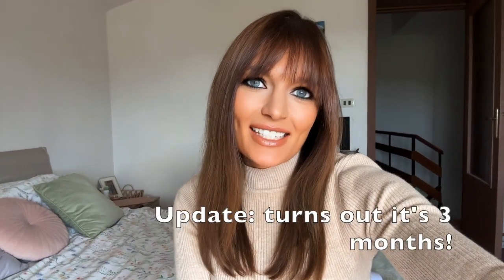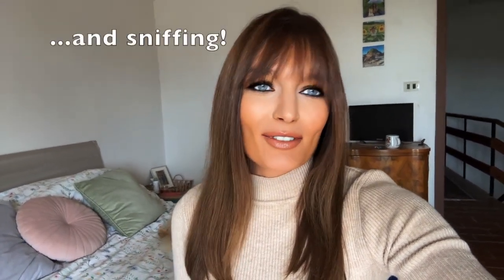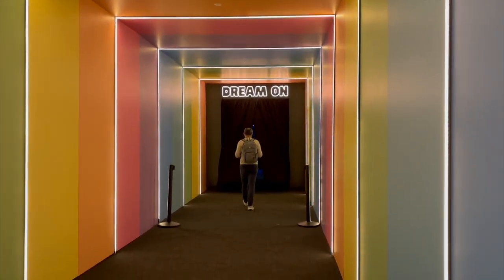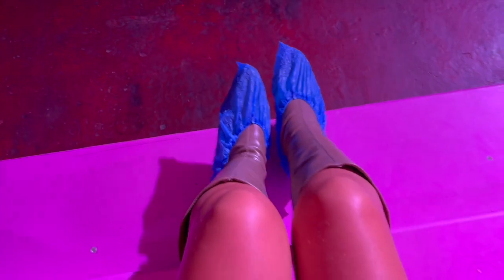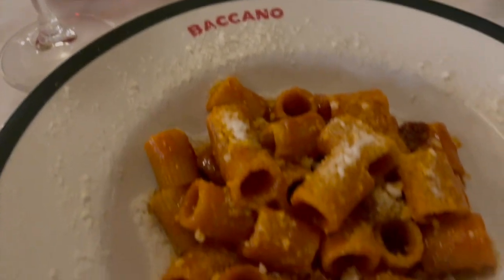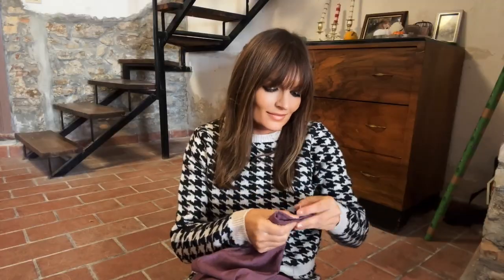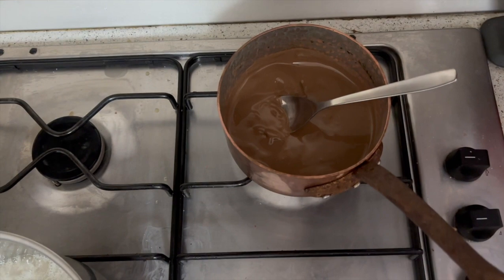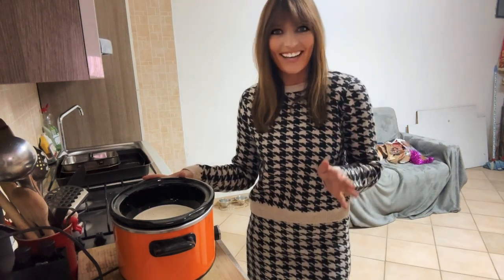Museum of Dreamers. Day in Rome!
This week I had some car admin to take care of that took me to Rome so I decided to make the most of it and pay a visit to a new museum, the Museum of Dreamers. I also attempted to recreate the traditions of Guy Fawkes night here in Abruzzo!

Guy Fawkes Night (altrimenti chiamata "Bonfire Night") è una celebrazione che ricorre il 5 novembre. La storia della tradizione si ricollega agli eventi del 5 novembre 1605 quando Guy Fawkes, membro del Gunpowder Plot, venne arrestato mentre si trovava di guardia a dei barili di esplosivo posti nei pressi della Camera dei Lords. Celebrando il fatto che re Giacomo I d'Inghilterra fosse sopravvissuto all'attentato, le persone fecero esplodere dei fuochi d'artificio per tutta Londra; un mese dopo, l'introduzione dell'Observance of 5th November Act rafforzò l'evento come festività pubblica annuale per ringraziare Dio del fallimento del complotto contro il sovrano.